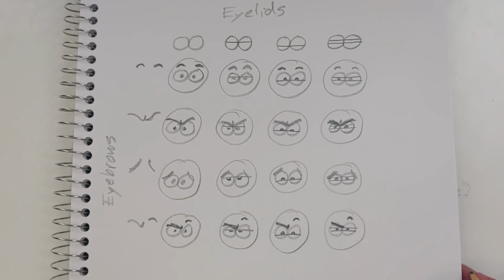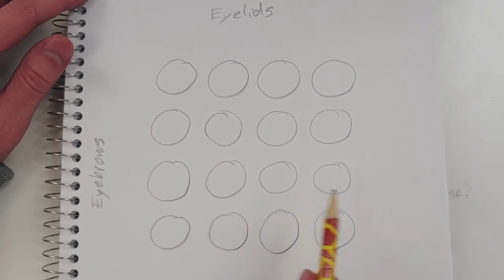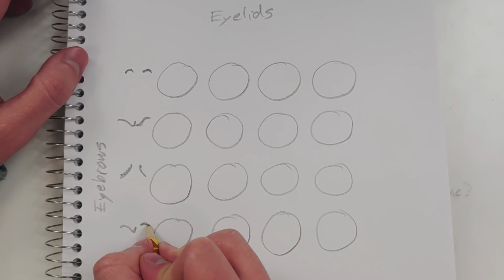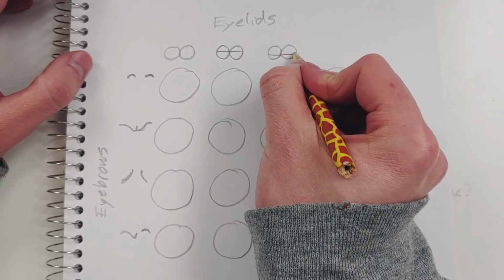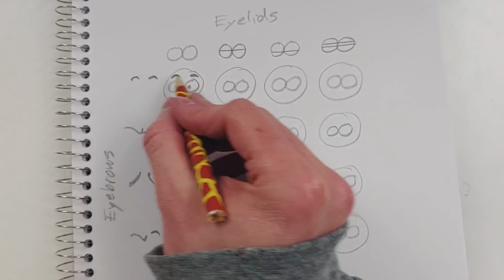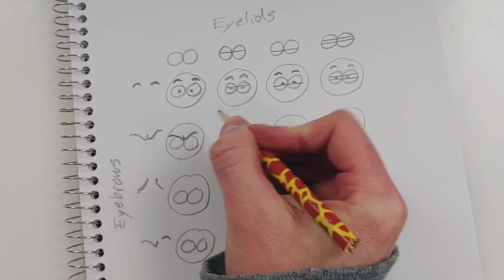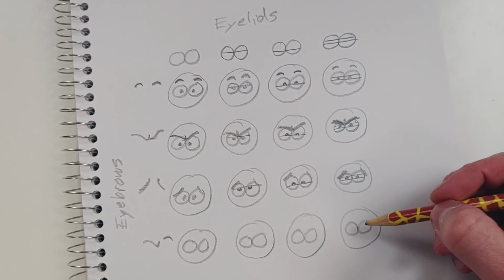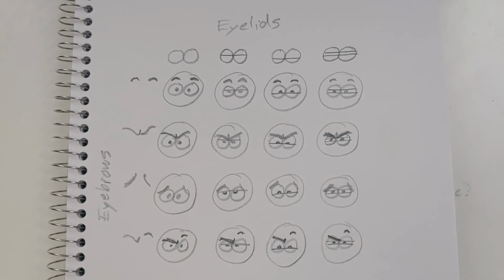How to Draw Facial Expressions (easy version)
In this video I'm showing you my easy trick for drawing facial expressions. By using eyebrows and eyelid positions, you can easily create a table of 16 different facial expressions. And these expressions can apply to your character regardless of art style or species. Put em on a furry, idc. Let me know what else you need help with and I will be happy to make a video for you!

Rip Chris Farley. You will always be number 1.

My Quiz Show:
I host quiz shows periodically. If you want to come check it out